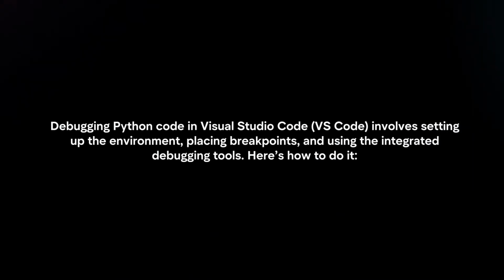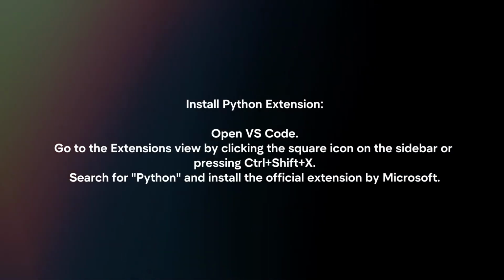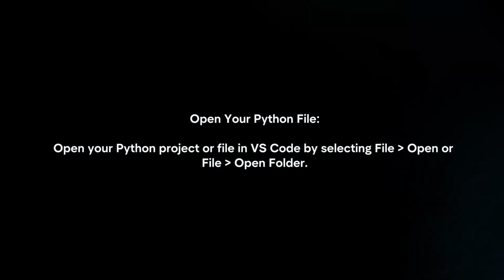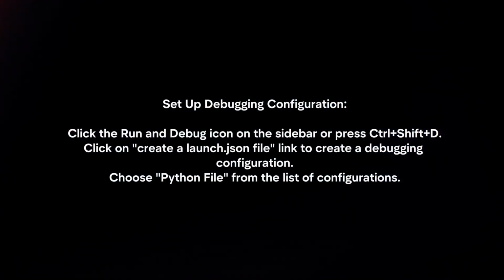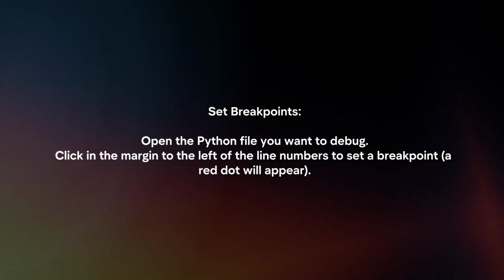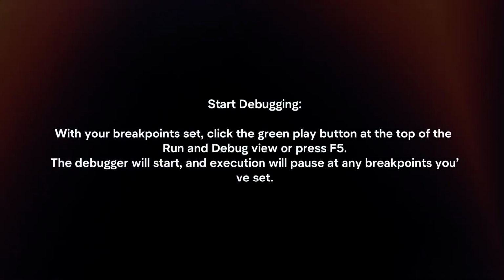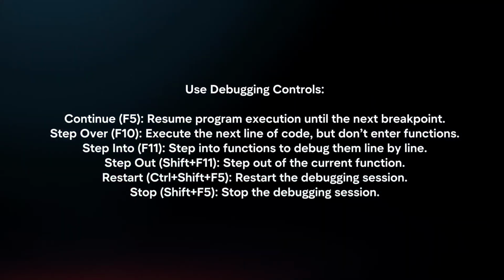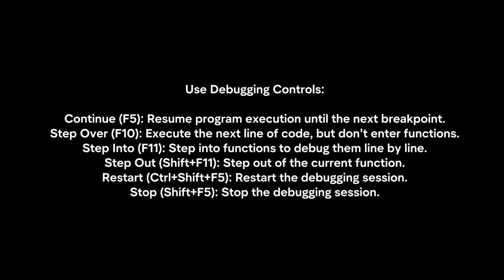How To Debug Python Code In Visual Studio Code? (2024)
In this video I will explain How To Debug Python Code In Visual Studio Code In 2024.